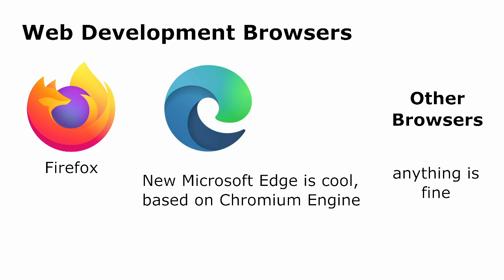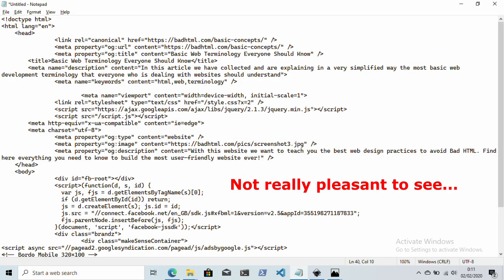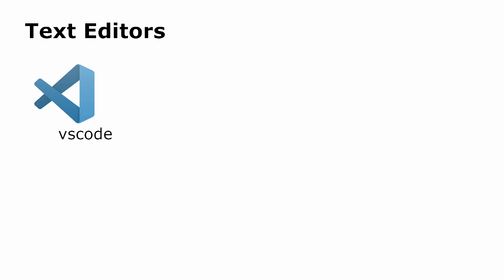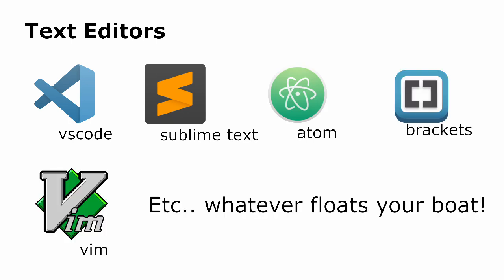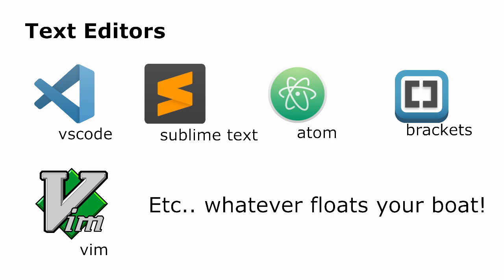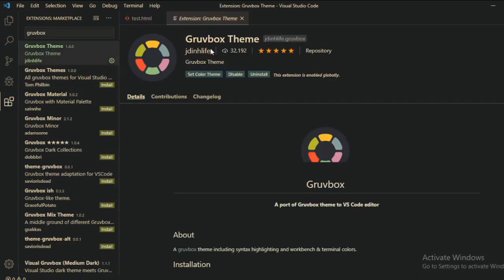01: Introduction - Web Dev for Beginners (HTML, CSS, JS, Python)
A web development course for complete beginners. This video serves as an introduction to the course and will explain what to to prepare before starting web development.